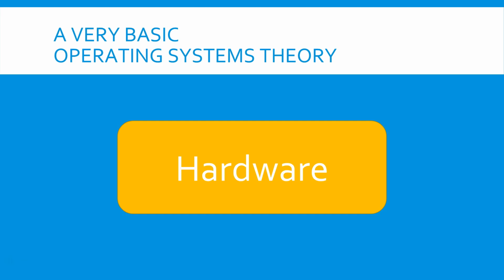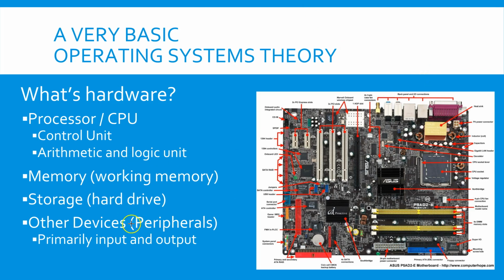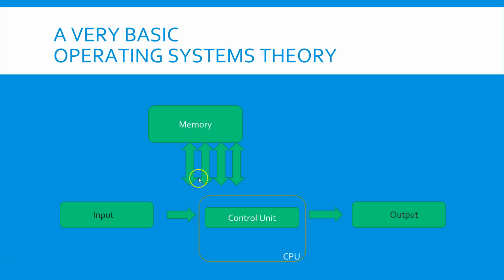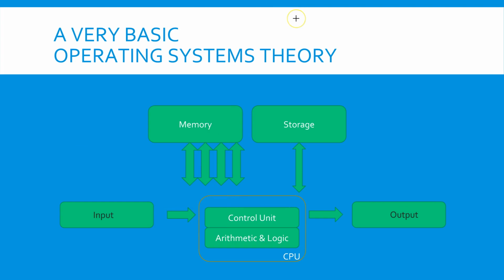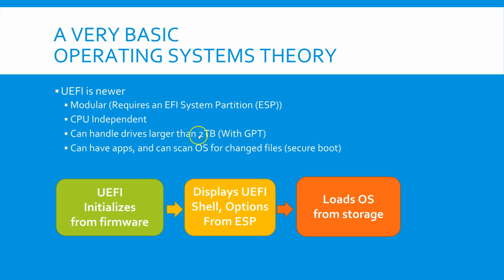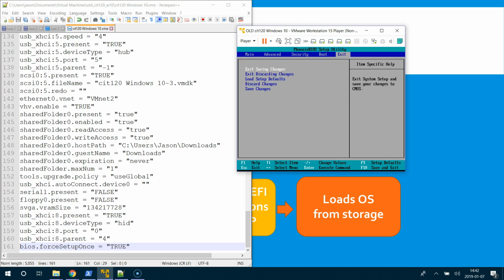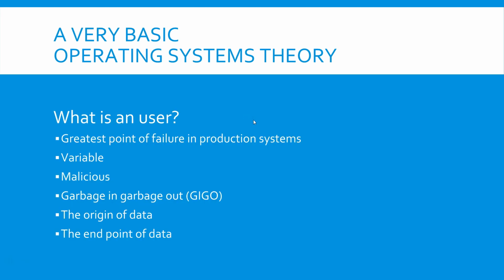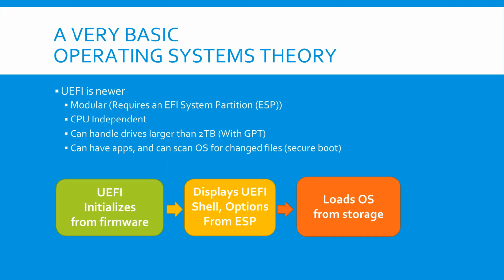cit120.lec.bsc_os_thry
CIT120 Basic Operating Sytem Theory